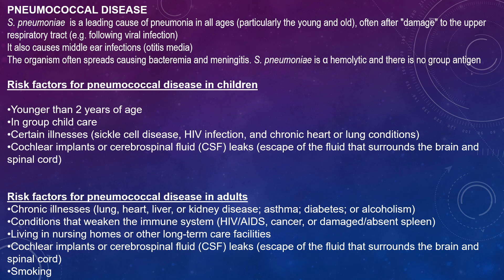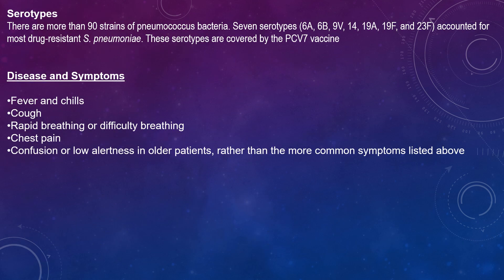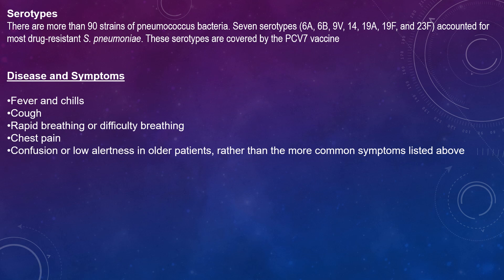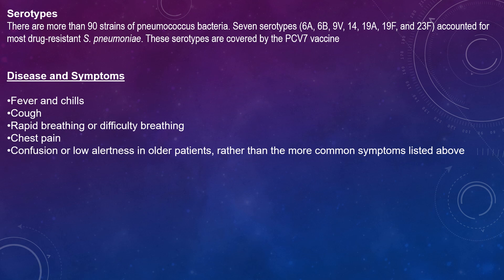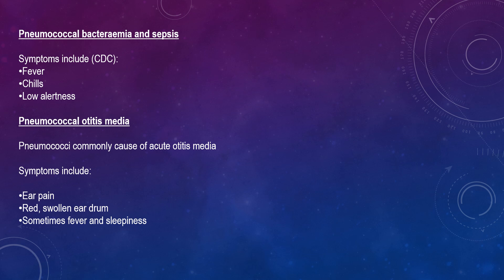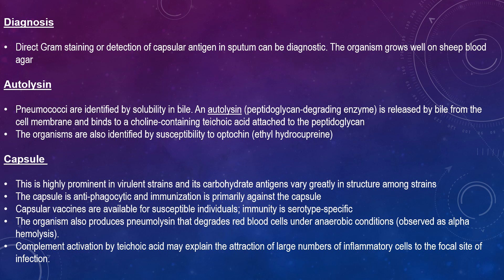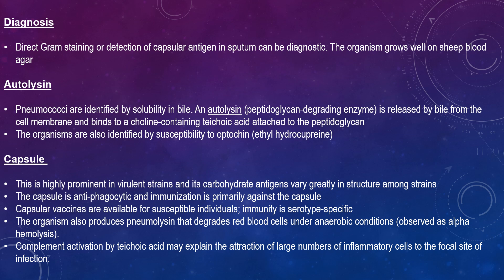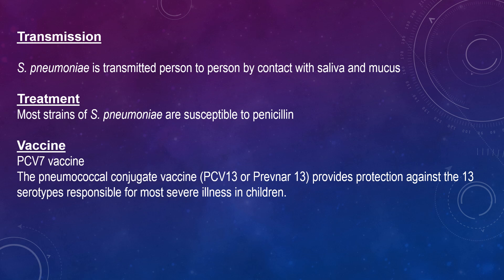Streptococcus Pneumoniae Explained: Symptoms, Diagnosis & Treatment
This video provides a comprehensive overview of Streptococcus pneumoniae, a common bacterial pathogen.

Introduction to Streptococcus pneumoniae [00:00]: A general introduction to the bacterium and its significance as a human pathogen.
Symptoms and Diseases: [00:30] Discussion of the various diseases caused by S. pneumoniae, including pneumonia, meningitis, otitis media (ear infections), and sinusitis. Explanation of the common symptoms associated with these infections.
Diagnosis: [02:00] Explanation of the methods used to diagnose S. pneumoniae infections, such as culture, Gram staining, and other laboratory tests.
Treatment: [03:30] Overview of the treatment options for S. pneumoniae infections, including antibiotics and supportive care. Discussion of antibiotic resistance.
Prevention: [04:30] Information on preventive measures, particularly vaccination against S. pneumoniae.